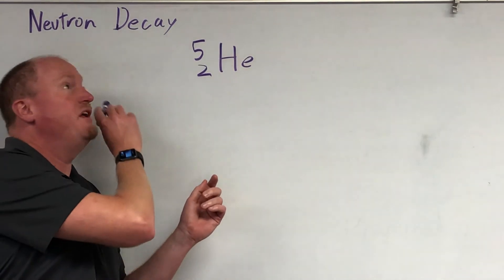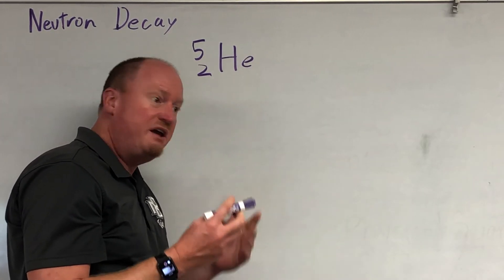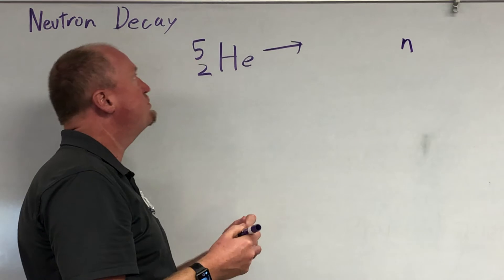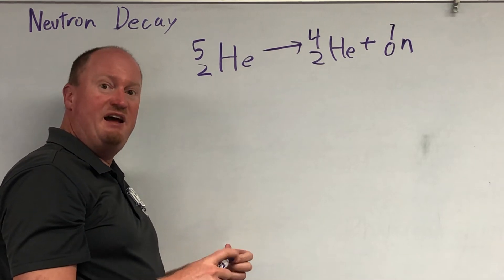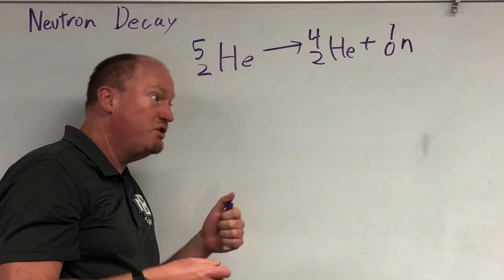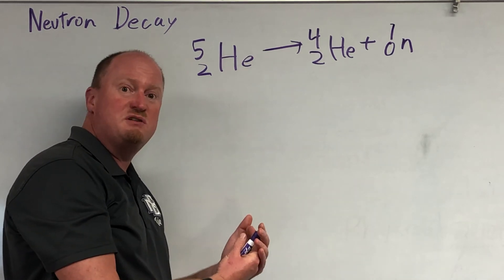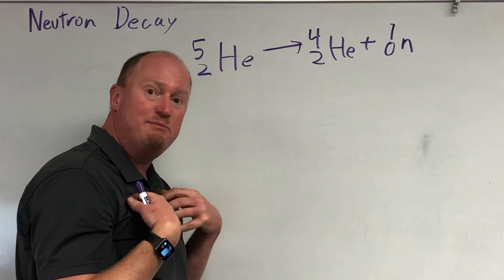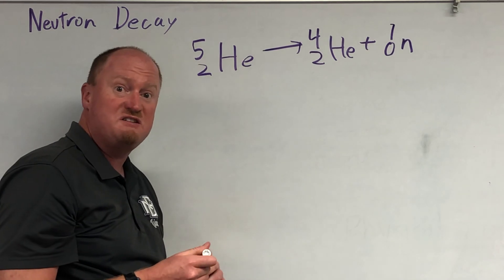Neutron Decay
What happens during Neutron Decay